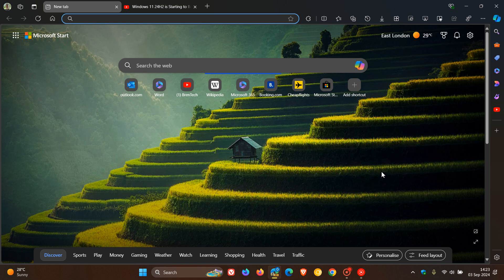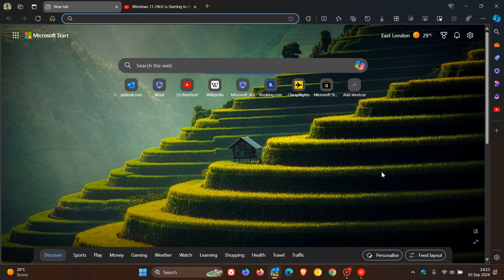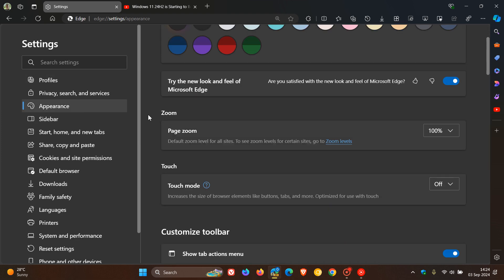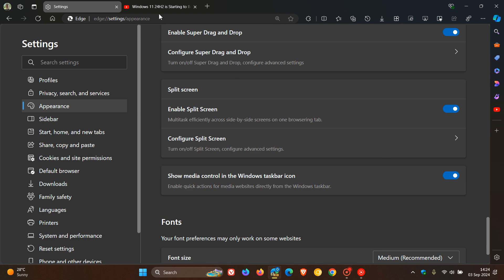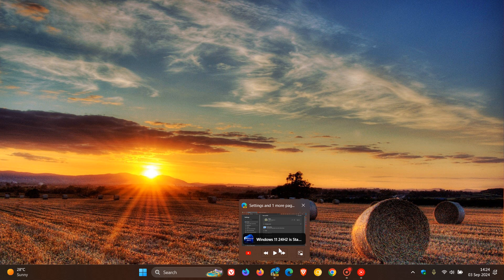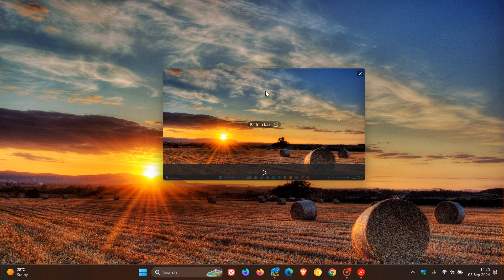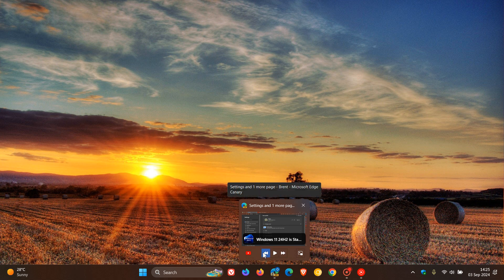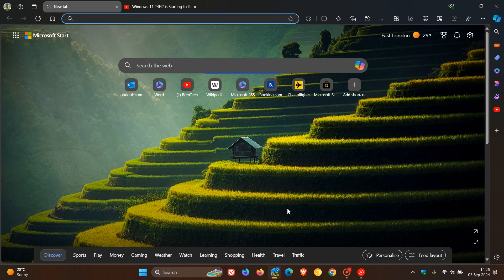Microsoft Edge is Getting Taskbar Media Controls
This will make it easier to control your media playback without having to switch to the browser window. You will also be able to enter Picture-in-Picture mode for videos directly from the Windows taskbar.